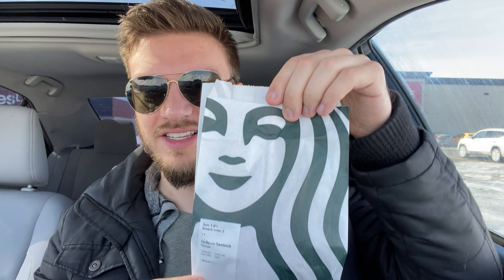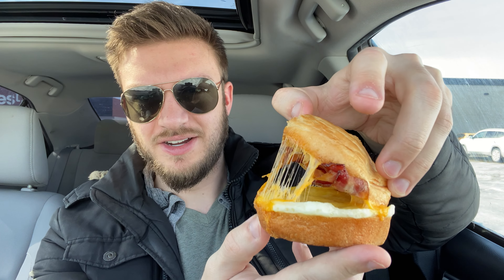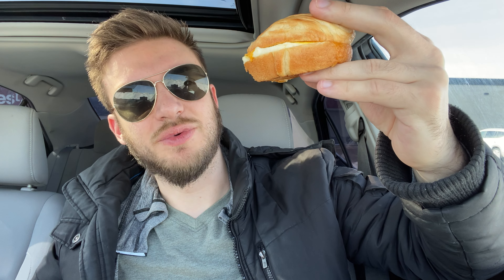Best Breakfast Sandwich from a Fast Food restaurant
What I think is the Best Breakfast Sandwich from a Fast Food restaurant

I like different breakfast sandwiches from different fast food restaurants but I think my absolute favourite breakfast sandwich comes from Starbucks. The double smoked bacon cheddar and egg is a very flavourful breakfast sandwich that I think Trump's most other bacon and eggs sandwiches. This one comes on a croissant which gives a nice unique crispy exterior, for the biting into the bacon and egg which is very flavorful. This combination makes it a really good breakfast sandwich.